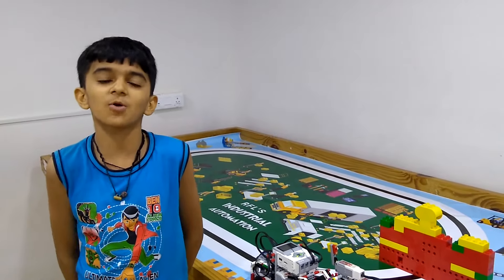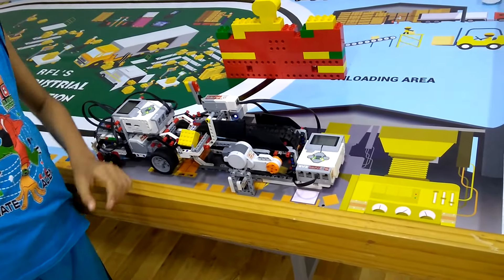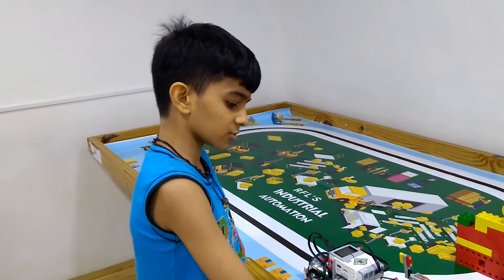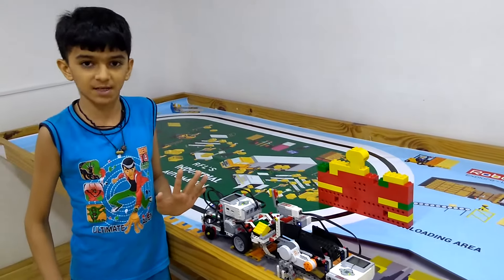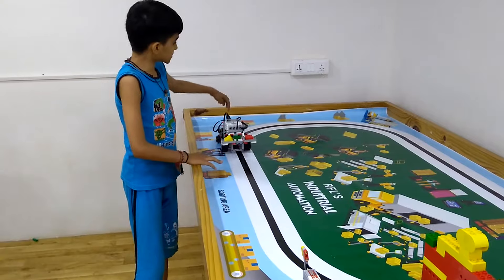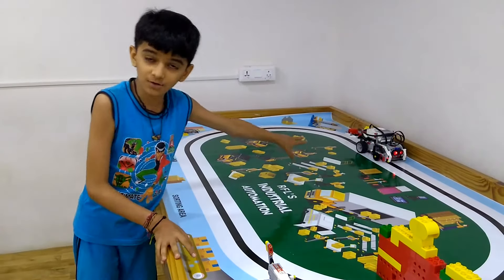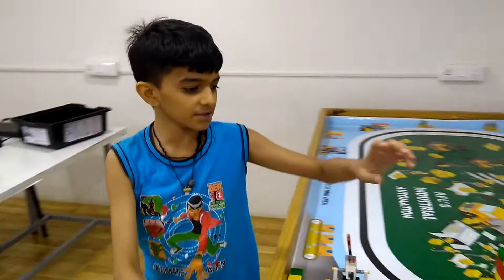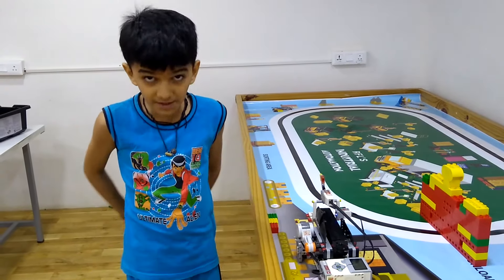RFL Rajkot Summer Camp - 2018 : Final Challenge by Dev Popat